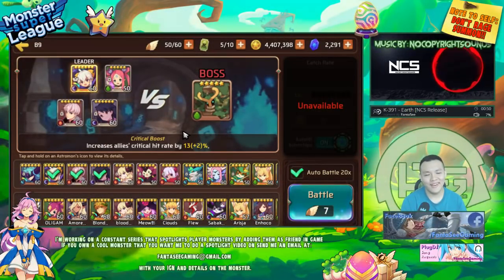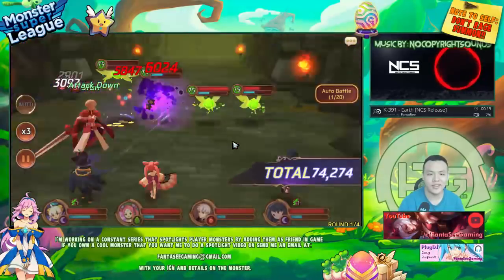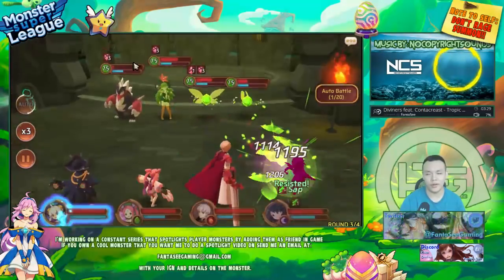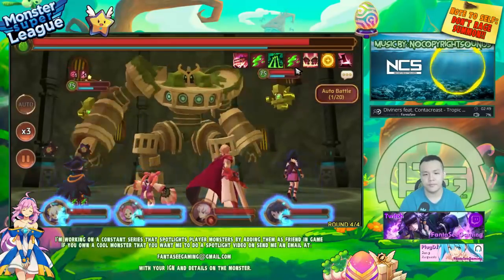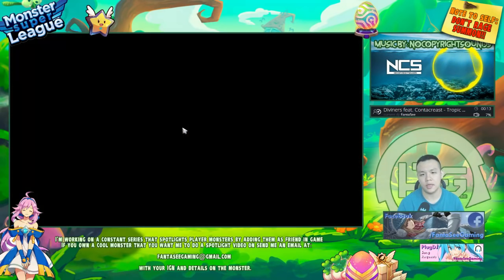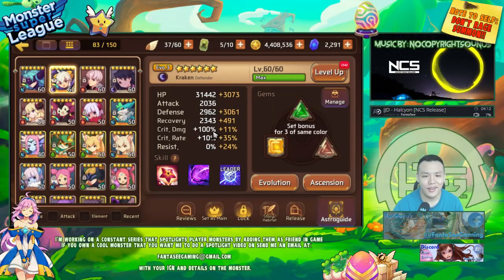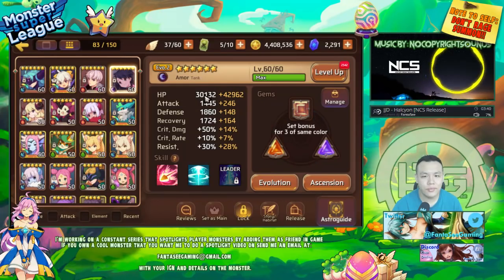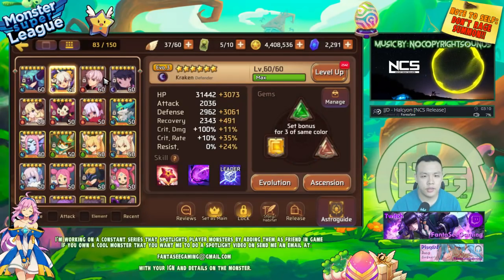Monster Super League: MY GOLEM B9 TEAM!! 100% CLEAR SO FAR!! VERY SLOW BUT VERY STABLE!! XDDDDD ♕